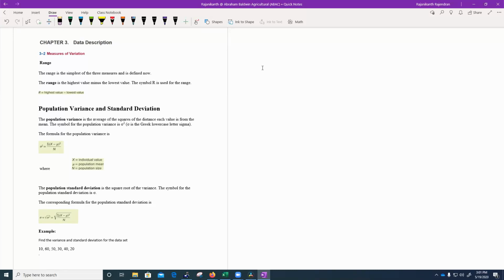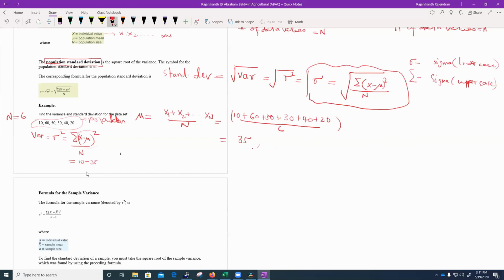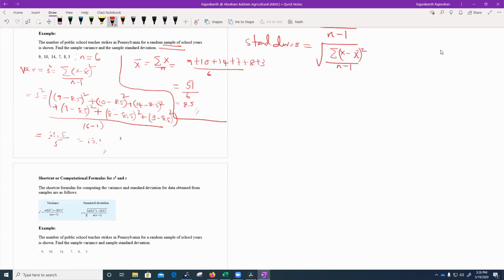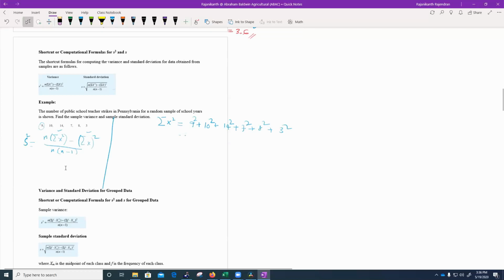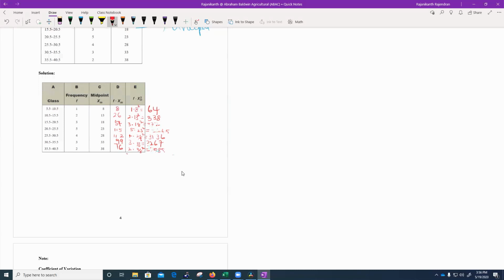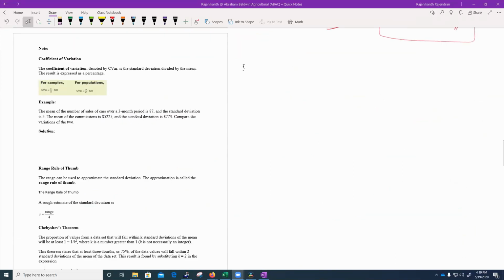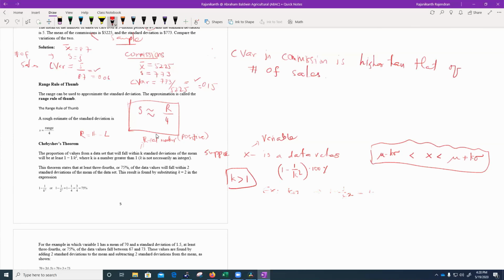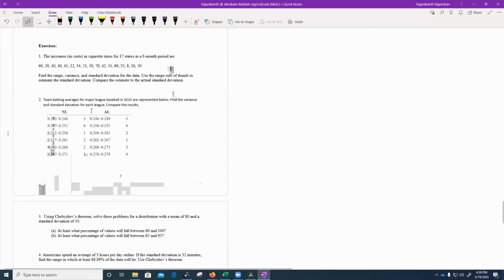Section 3.2-Measure of variation